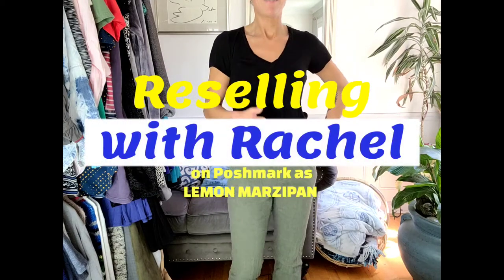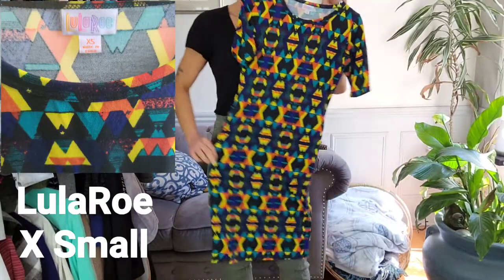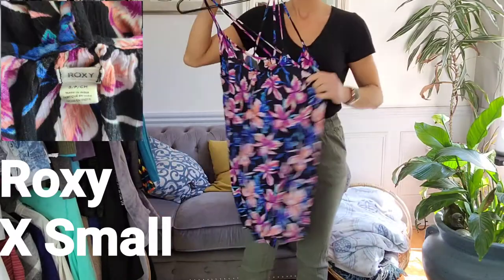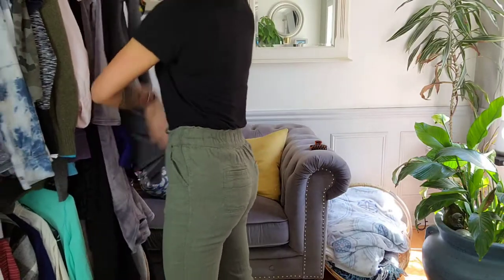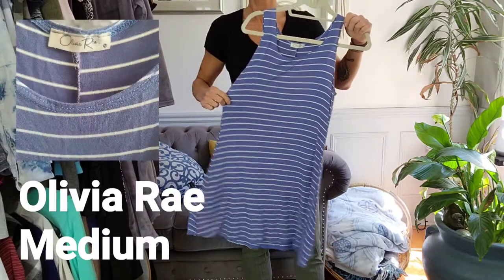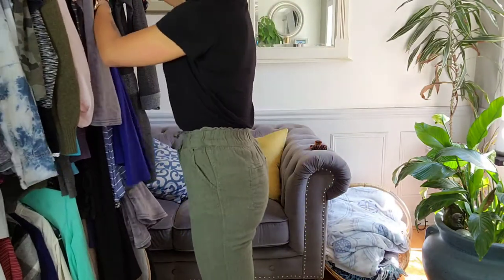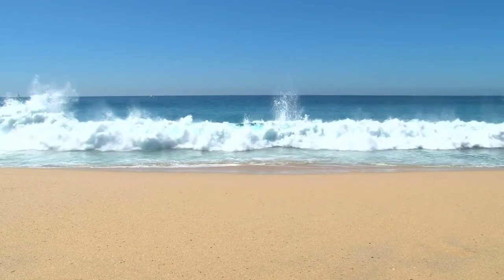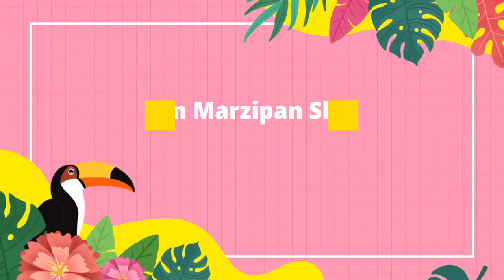New Arrivals To Lemon Marzipan Closet on Poshmark App SPRING DRESSES May 21 2021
new dress arrivals for Spring May 2021 for sale on Poshmark in the
 lemon marzipan clothing shop closet